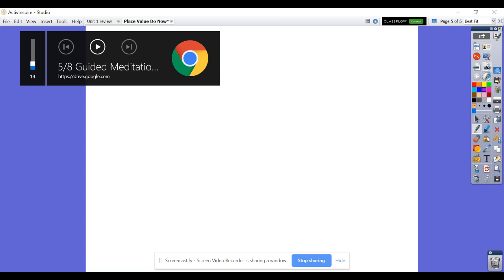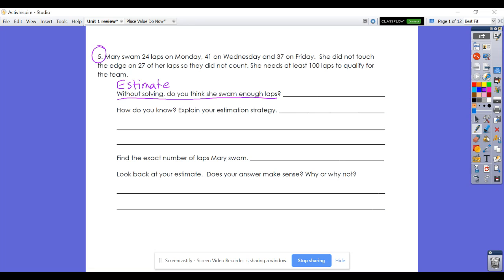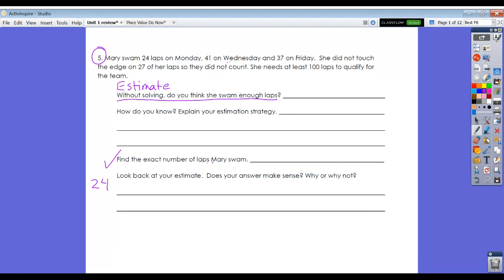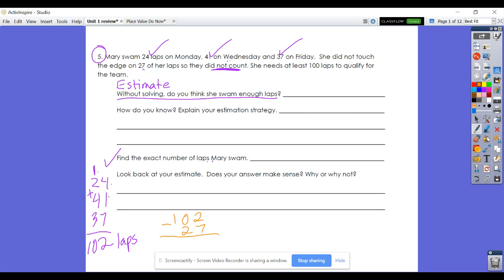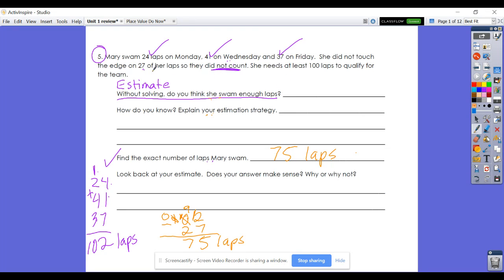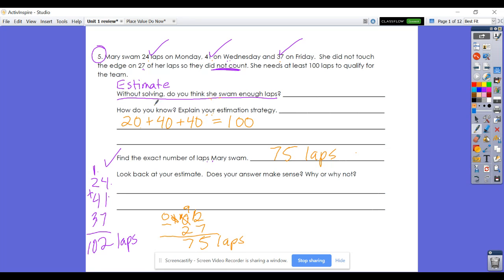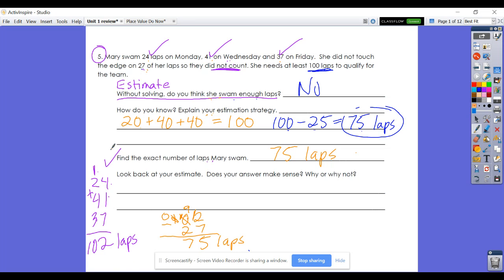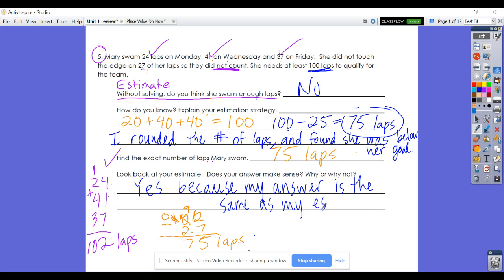Unit 1 Review Problem 5